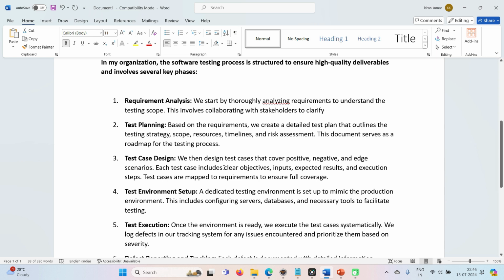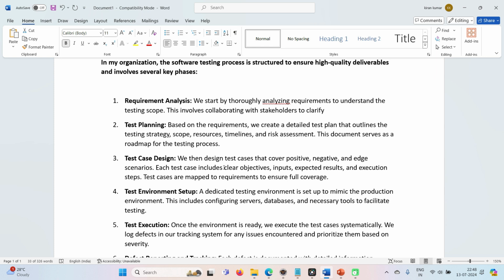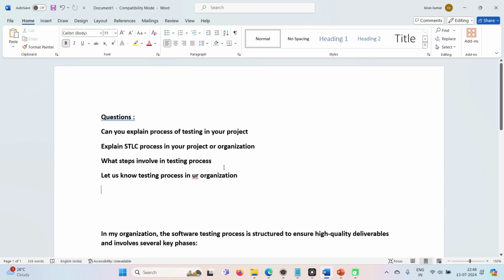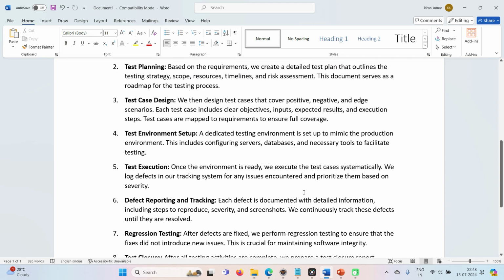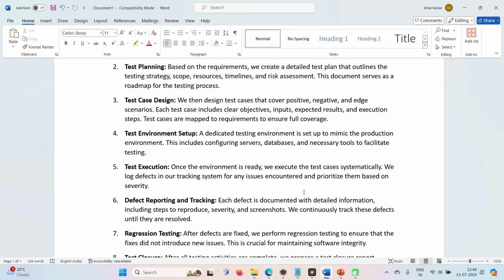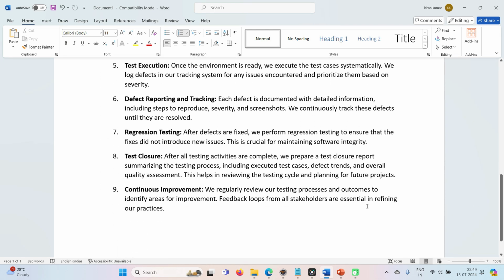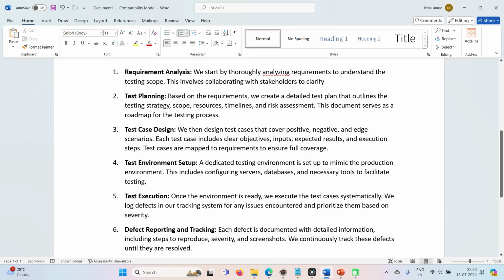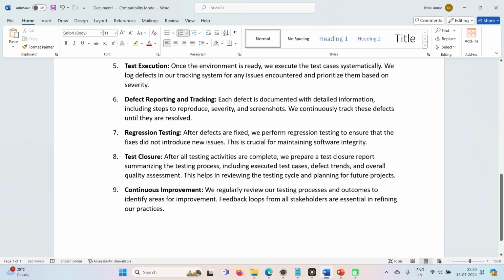Explain Testing Processes? Explain STLC? Manual testing Real time Interview Questions - Automation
For Live Instructor-led Manual + Selenium (Advance Qa Program)
Video Tutorial / Self Learn videos :
TELUGU - Manual and Automation Selenium  at Rs 1299 only
Details :

TELUGU - Selenium with Core java at Rs 999 Only
Details :

TELUGU -  Manual Testing + Agile + Jira With Projects In Telugu at ₹599 INR only
Details:

ENGLISH Video Tutorial
For Complete Manual Testing + Agile + Jira With Projects In Telugu at ₹599 INR only
Details:

COMBO(ENGLISH + TELUGU)
For Complete Manual Testing + Agile + Jira With Projects In Telugu And English (Two courses)at ₹899 INR only
Details: